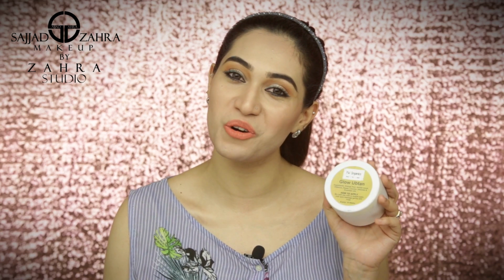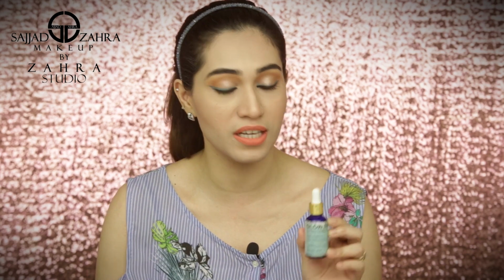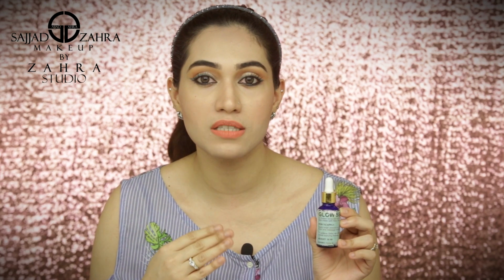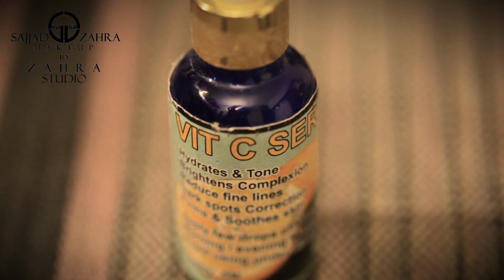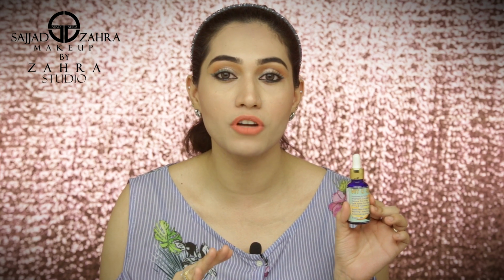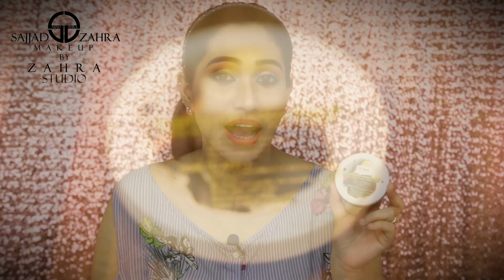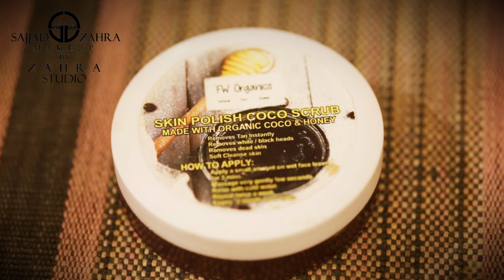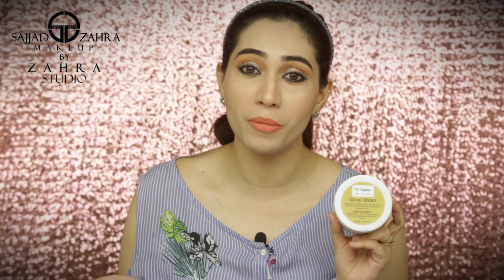Review For FW Organics Skin Care Line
New YouTube Video Out !!

Review of FW Organics Skin Care line

Sajjad Zahra Makeup by Zahra !!

Facebook Snapchat Instagram Facebook & YouTube for Free Makeup Tutorials Product Reviews & Amazing Discount deals !!

How To Order From FW Organics

Instagram Page Link for FW Organics

Discont Code : "zahra15"

Subscribe Me on My YouTube Channel Sajjad Zahra Makeup by Zahra to avail the DISCOUNT CODE mentioned in the description box  (along with this code you have show screenshot of you as my YouTube Follower to avail the discount)